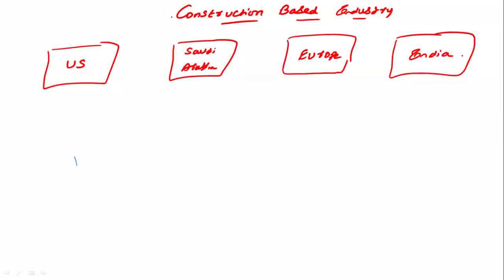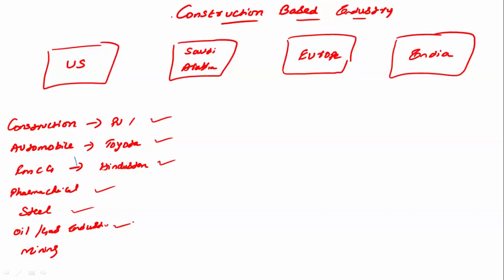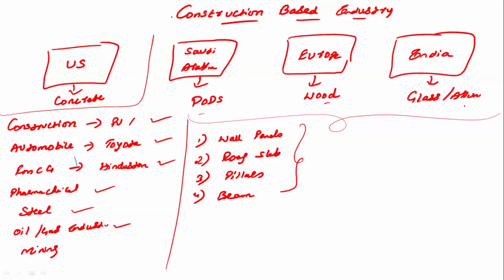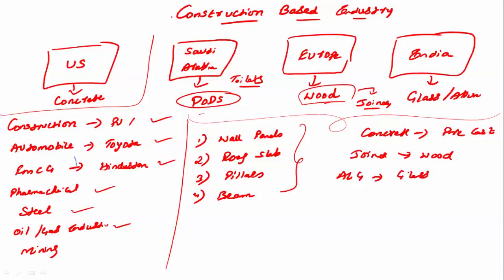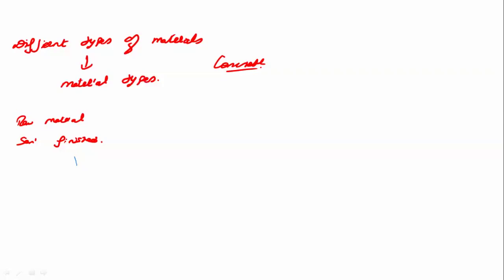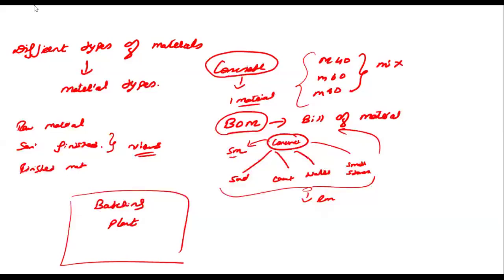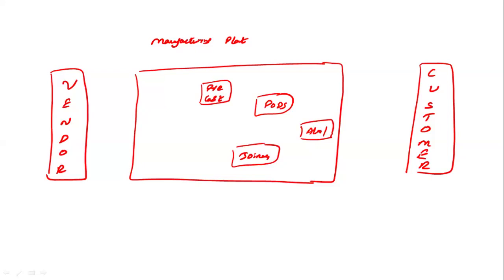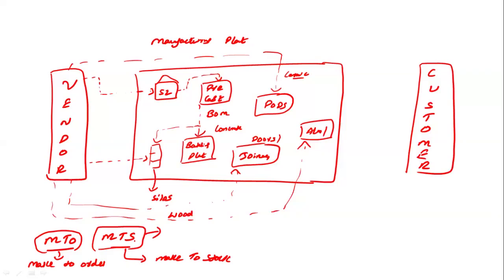Part 2 , CLASS - 2 , LEVEL 2 VIDEO